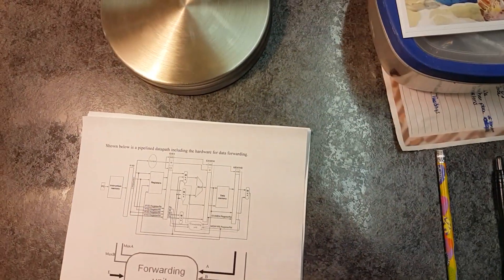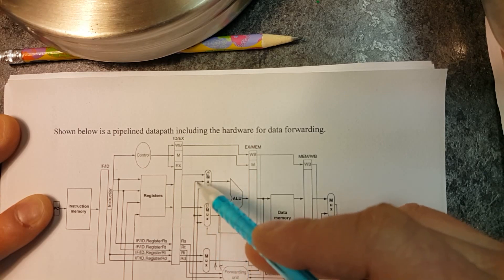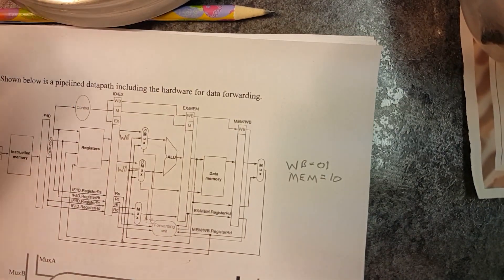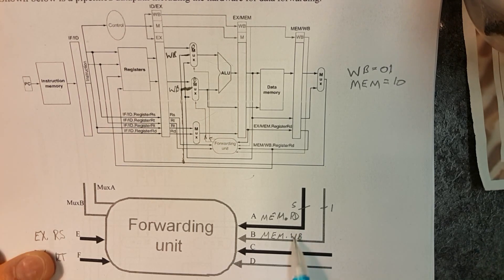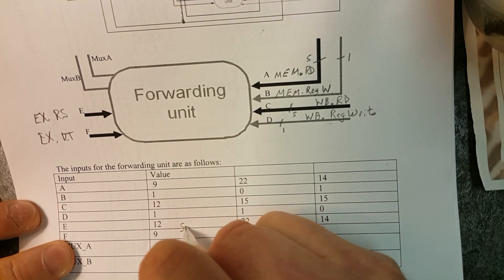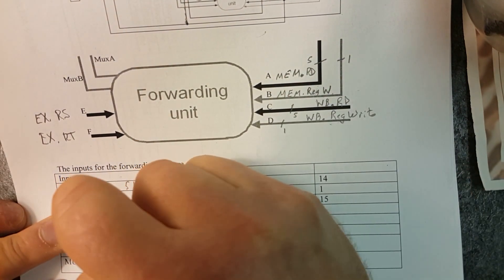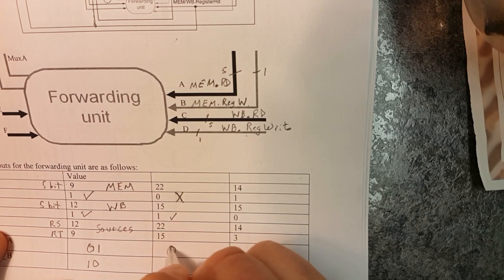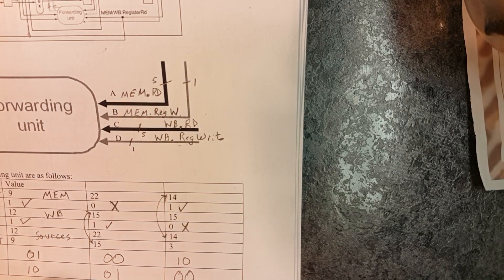Forwarding Unit Table Problem